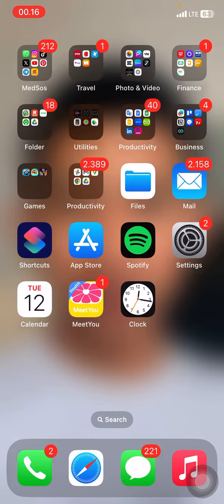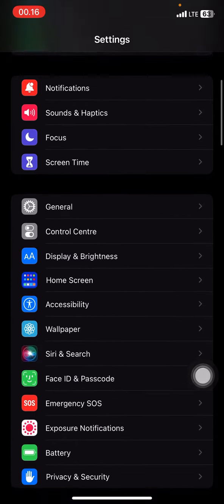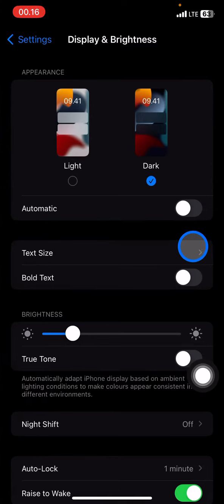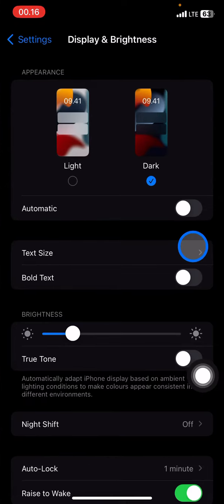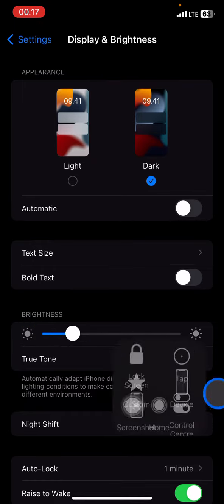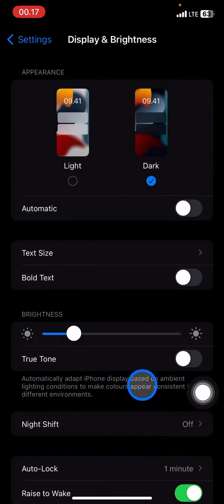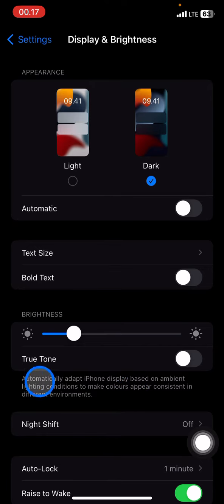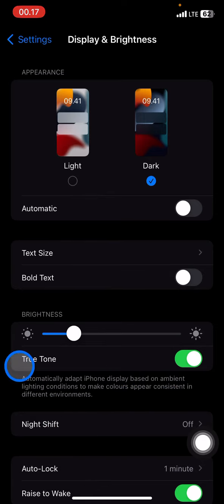How to Get Auto-Brightness on Your iPhone? Get an Automation of Brightness on Your iPhone!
Auto brightnesss changer is one feature that very usefull for iPhone user! By activating this feature, your iPhone will be able to adjusting the brightness of your screen depending the level of light that received by your phone from the environment surrounds you. Go activate this feature now!